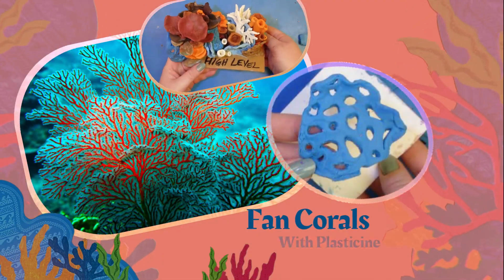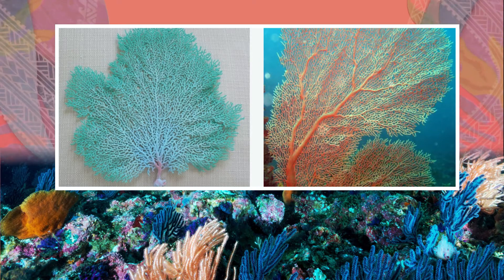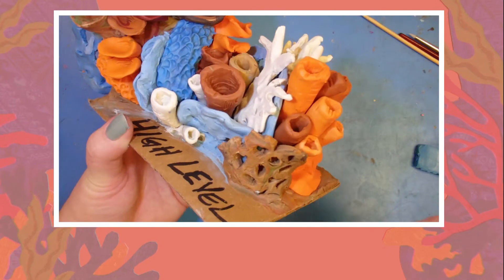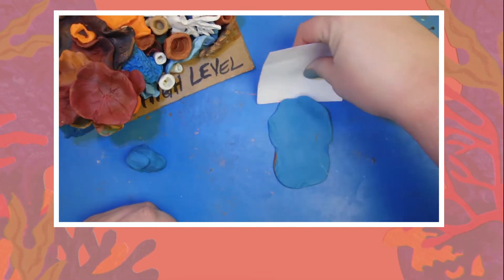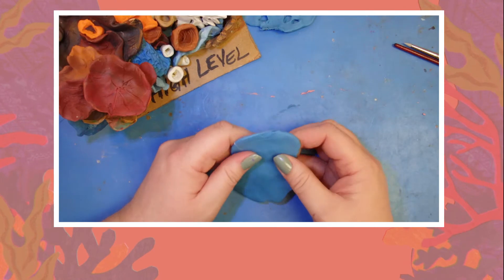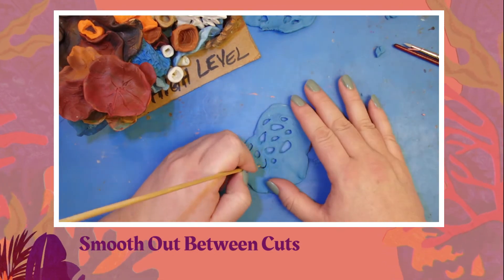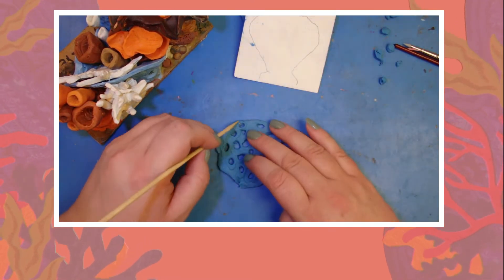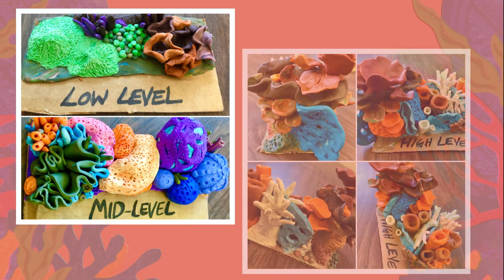Fan Coral Sculptures (High-Level)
This tutorial shows how to build a large fan coral using plasticine clay. This is in the high-level sculpting, for its height within the overall coral sculpture.